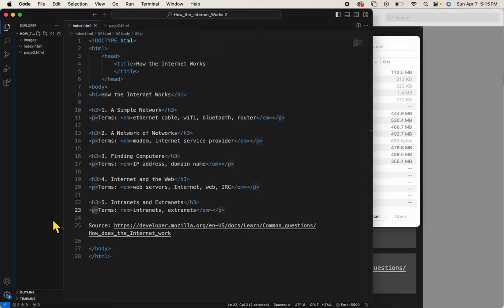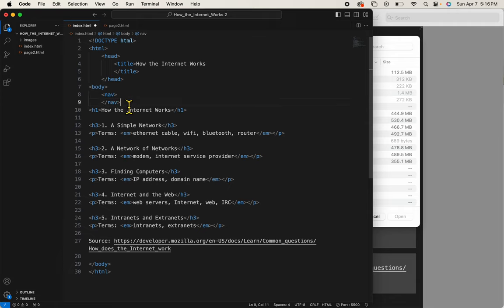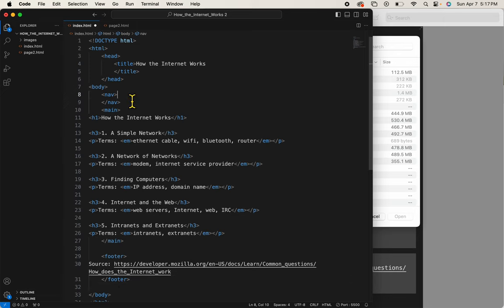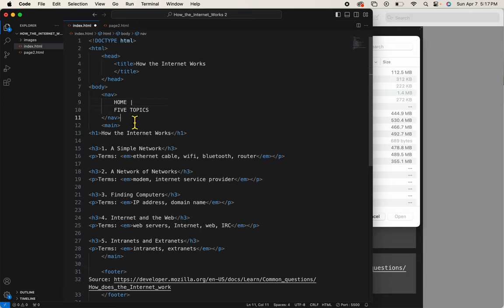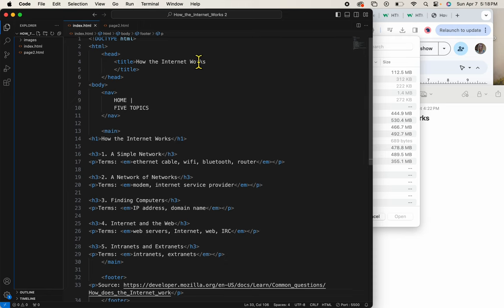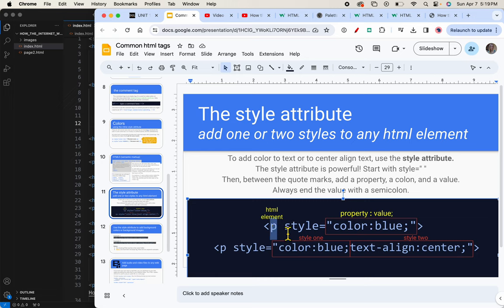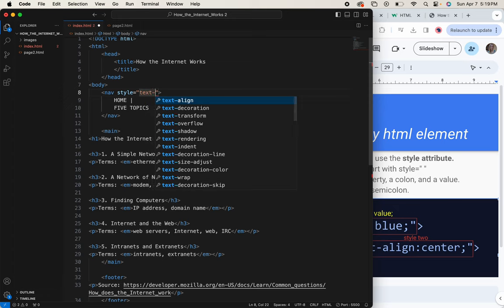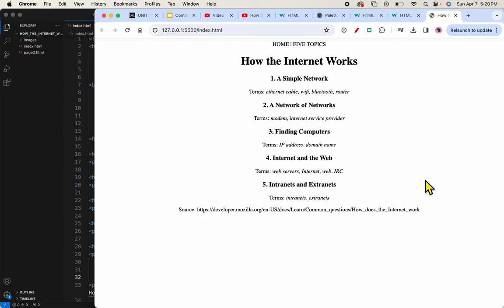How the Internet Works (d) HTML5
Southern Maine Community College, Communications & New Media, CNMS 165 Website Production. How the Internet Works, part d. HTML5 tagging